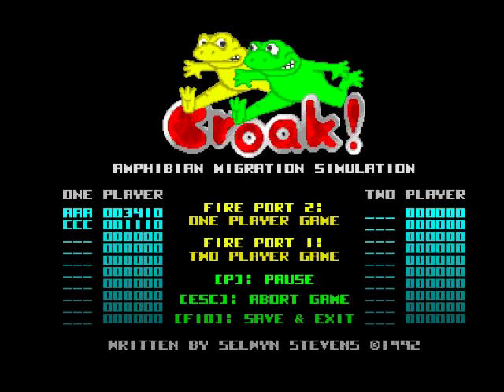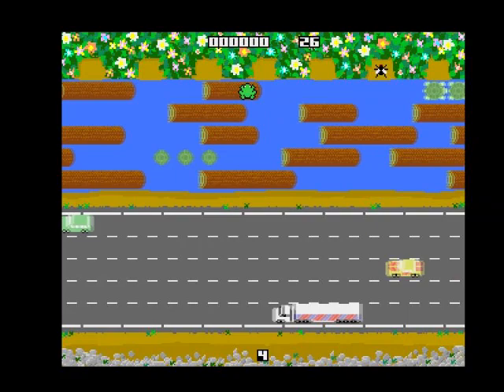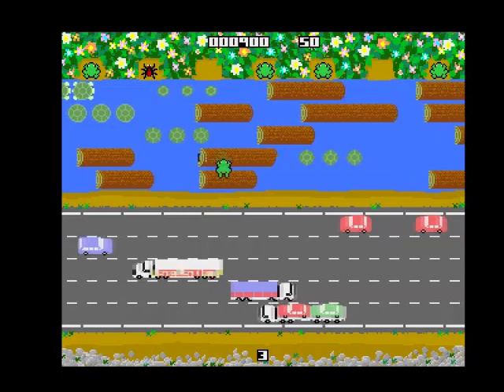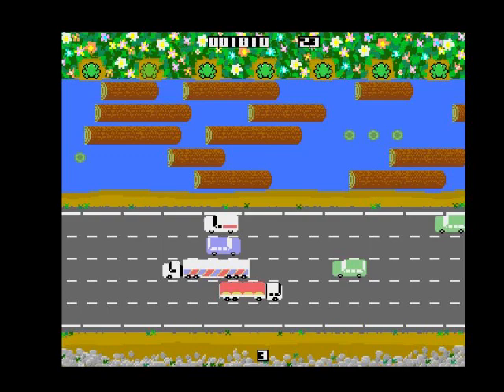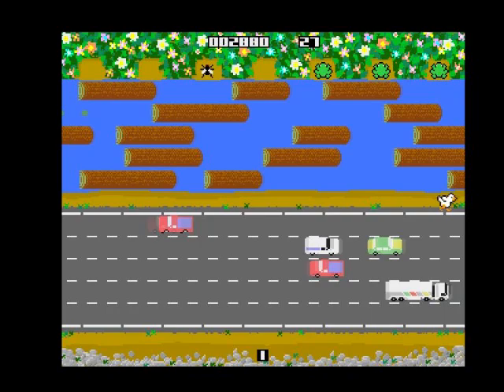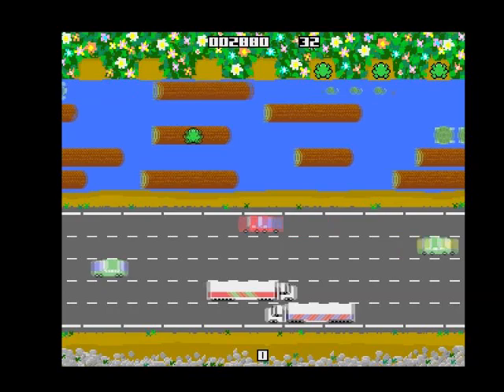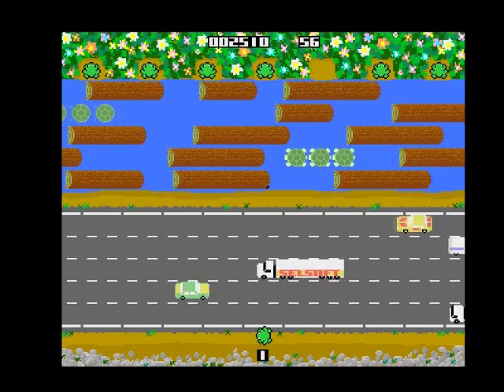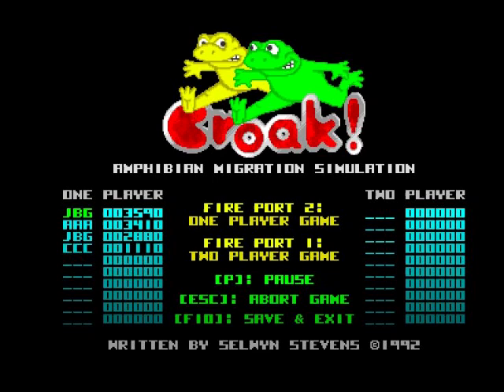Croak! Review for the Commodore Amiga by John Gage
Croak! is a frogger clone for 1 or 2 players. Not bad to play. This was a game request by Per-Ola Eriksson. Warning! This video has swearing.